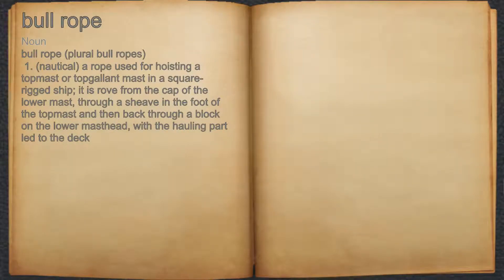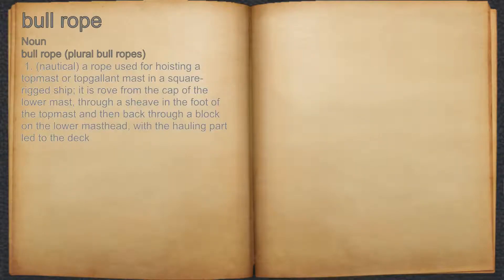What does bull rope mean?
A spoken definition of bull rope.

Intro Sound:
Typewriter - Tamskp